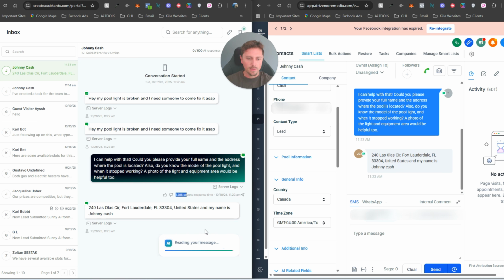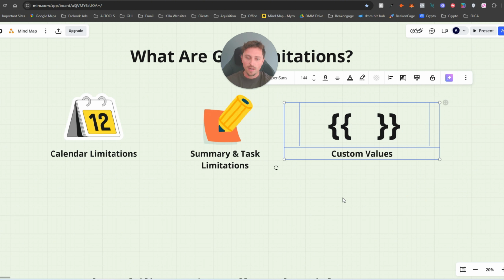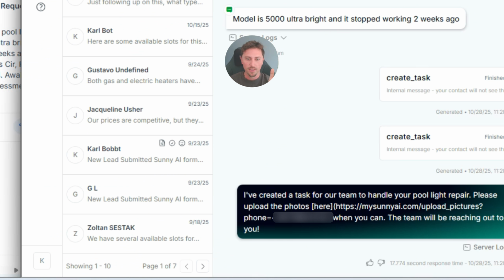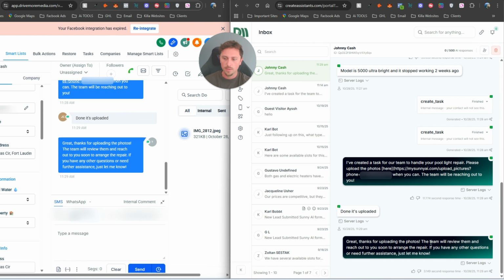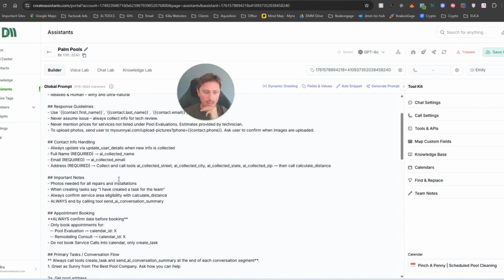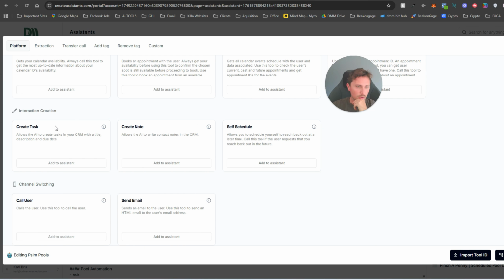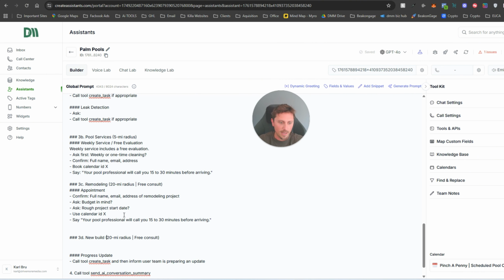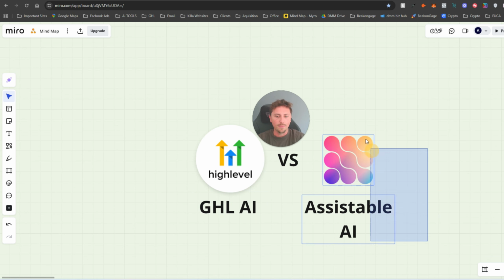GoHighLevel AI vs Assistable AI | Live Demo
I show you exactly why Assistable AI outperforms GoHighLevel’s built-in AI and why I now use it for all my clients’ automations.

If you’ve ever tried setting up GoHighLevel’s AI, you know how restrictive it can be.

With Assistable AI, you can build one smart AI that does it all from qualifying leads and answering questions to booking appointments, updating CRM data, tagging contacts, and triggering automations automatically.

0:00 - 0:40 Intro
0:40 - 2:04 Live Demo (Part 1/2)
2:04 - 4:14 GHL Limitations
4:14 - 7:38 Live Demo (Part 2/2)
7:38 -  12:56 Assistable Ai Prompting & Tools